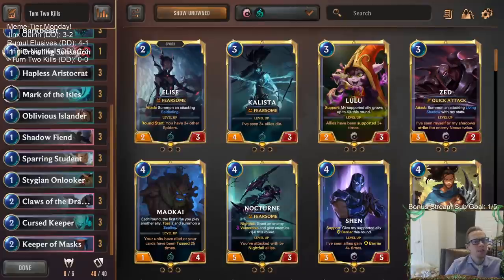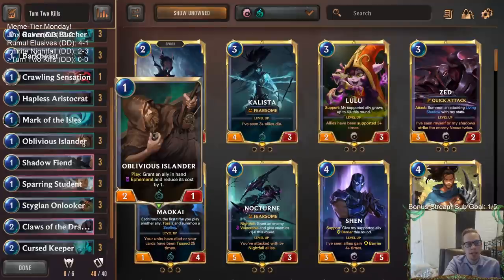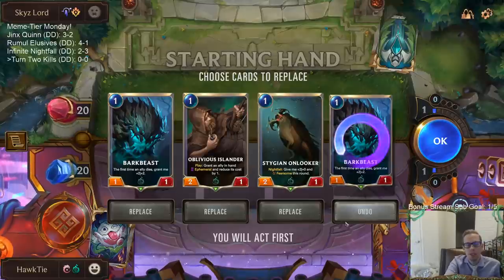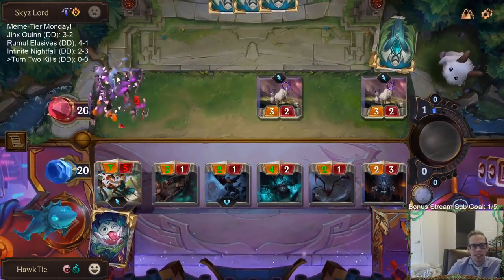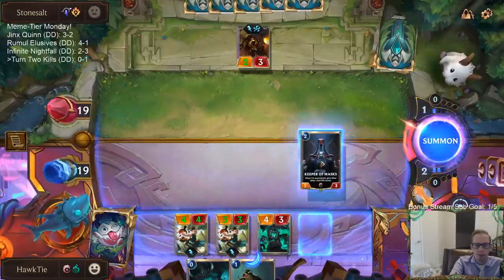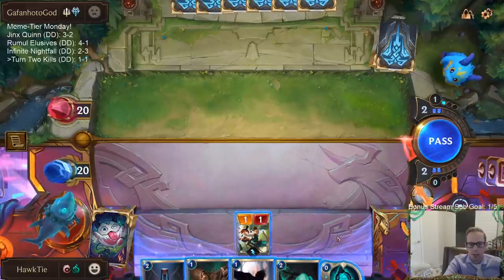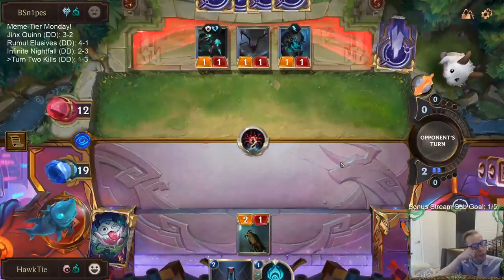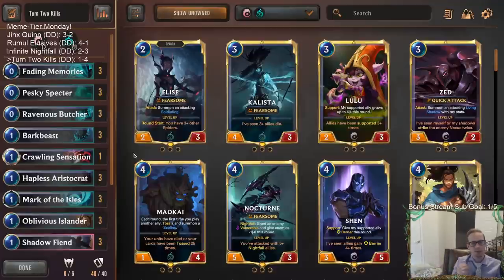Turn Two Kills: Built for one thing and one thing only | Legends of Runeterra LoR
Legends of Runeterra Meme Deck: Turn Two Kills
Code:
CECQMAIFBMGBMKZPGABAGBIDB4AQEBIGAMAQEDIUFIAQEAQBAAAQCAIFEQ
Champions: None
Regions: Shadow Isles, Ionia